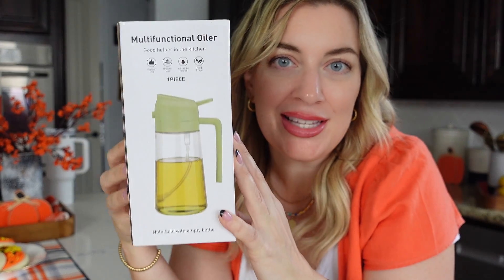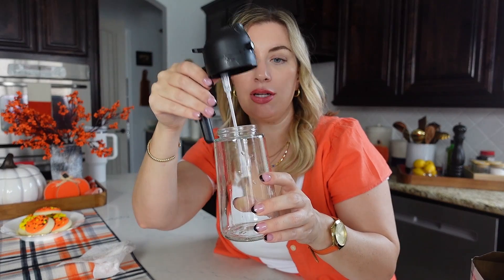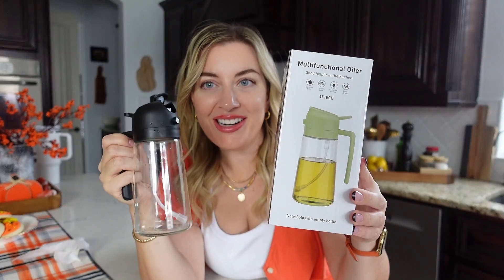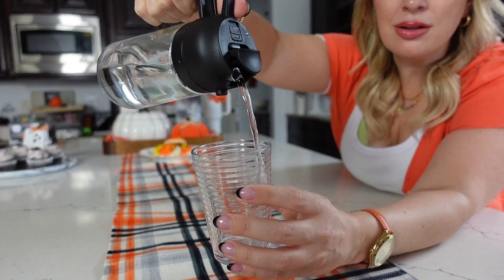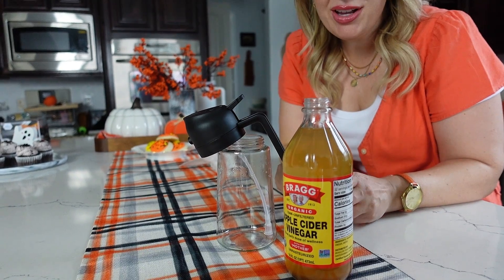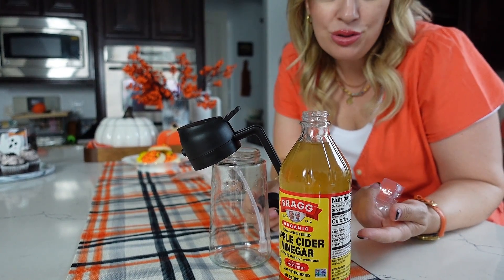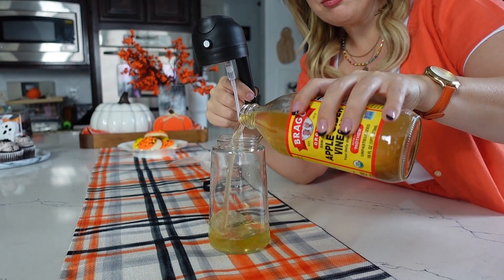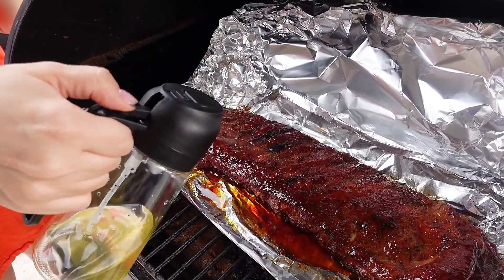LOVING THIS New BBQ Tool - Oil Sprayer for Smoked Ribs!